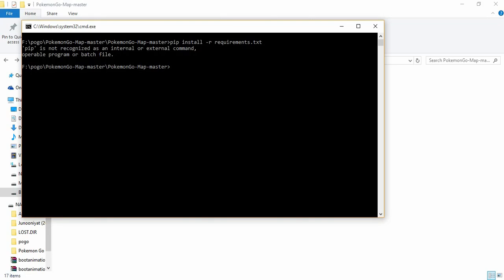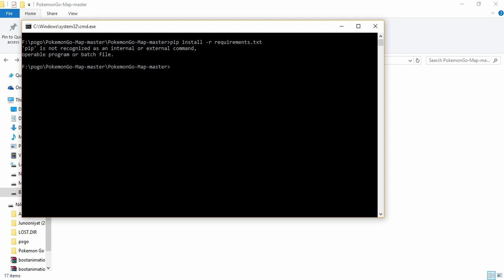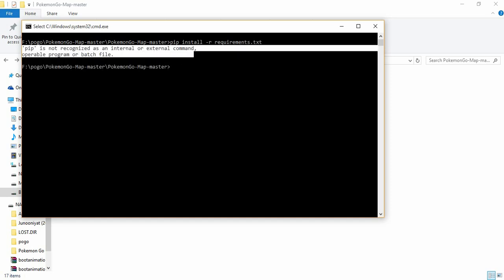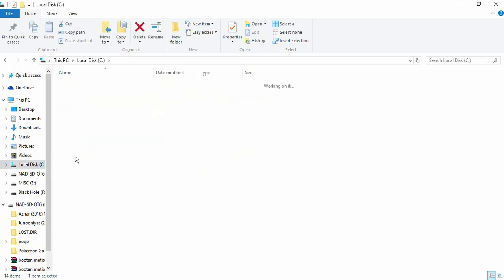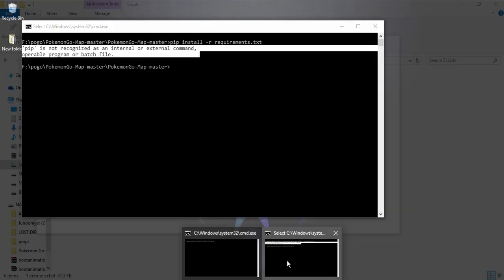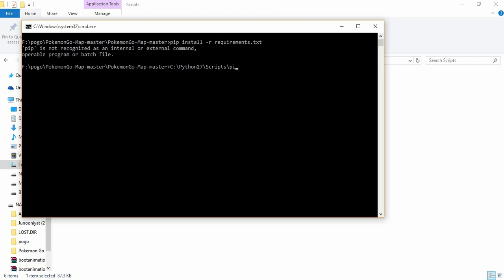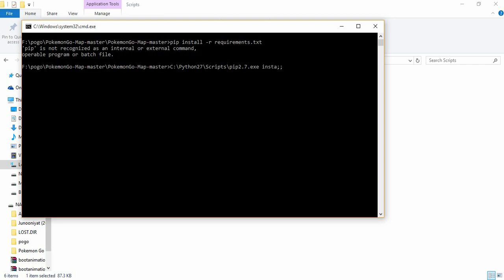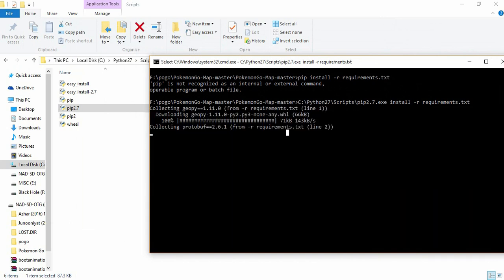[FIXED] Pip is Not Recognized as an Internal or External Command - Python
Getting this funny Pip is Not Recognized as an Internal or External Command? Here is how you can fix it. Hope it works.

For "Could not find a version that satisfies the requirement r (from versions: ) No matching distribution found for r" :

Make sure you are in the folder where requirements.txt is when you run pip, easiest way to do so is to navigate to requirements.txt in explorer, hold shift and right click in the explorer window, select 'open command window here' and then run the code